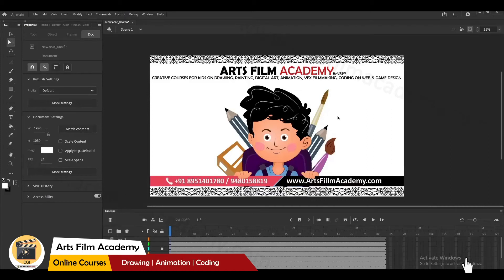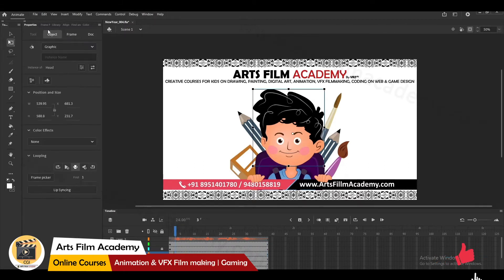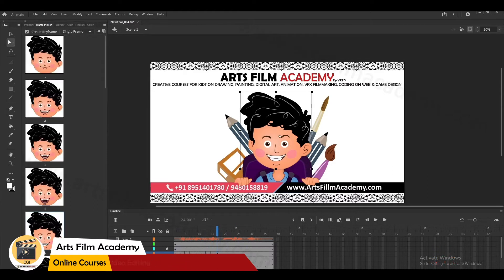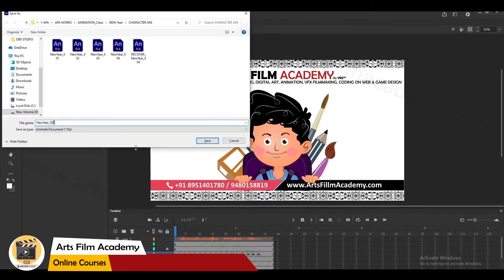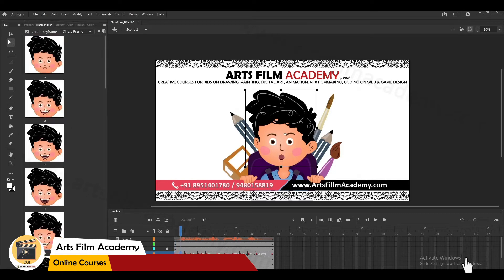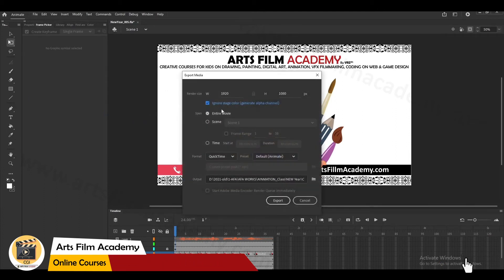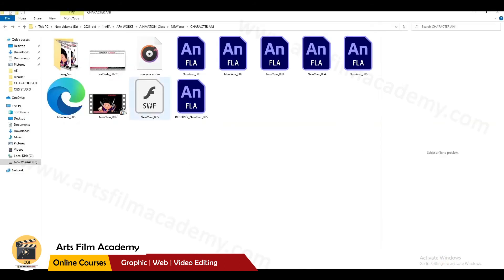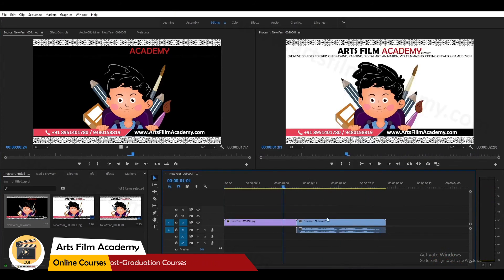Adobe Animate Lip Sync tutorial | Frame Picker and auto lip sync animation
Auto lip syncing animation, adobe animate lip sync animation, Importing audio, Manual and Auto Lip sync & Exporting options in Animate CC, learn tips, tricks and techniques on lipsynce manual and automated lip sync in adobe animate